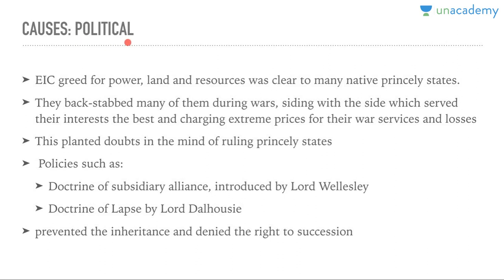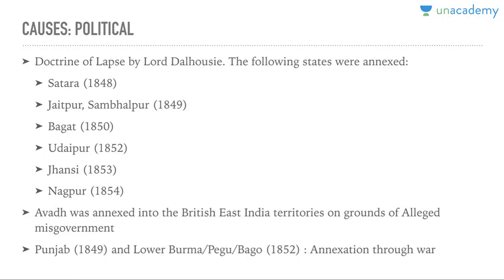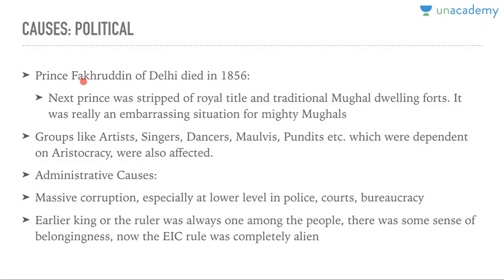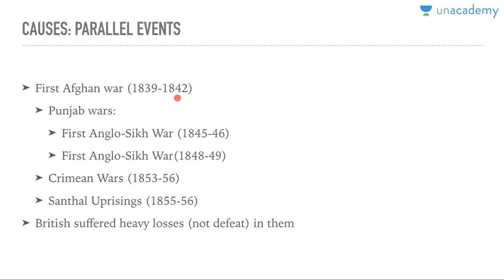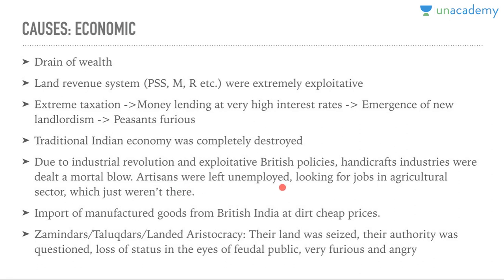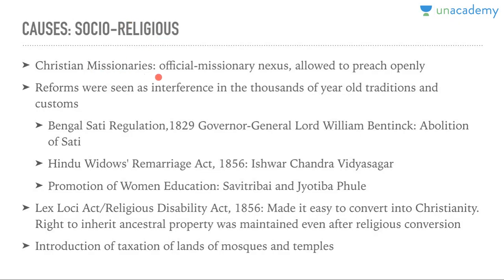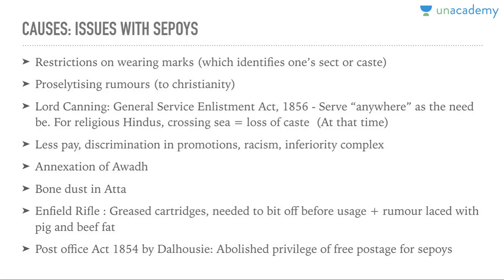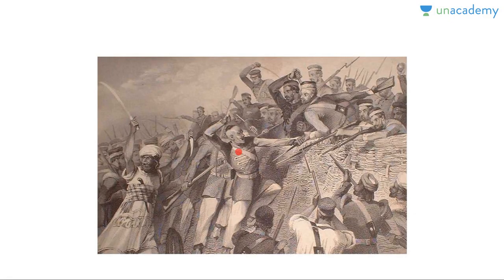Unacademy History UPSC: The Revolt of 1857: 1.2 Causes by Roman Saini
Ready for a time travel? This collection will take you to a journey through India's past and will help you in Understanding the great rebellion of 1857, which VD Savarkar termed as the India's first war of Independence. It will cover the major events, causes, main leaders, area involved in the revolt, reasons of failure of the revolt, consequences and detailed analysis.